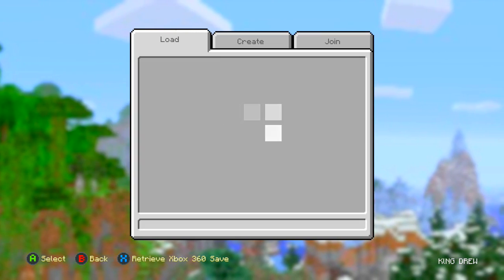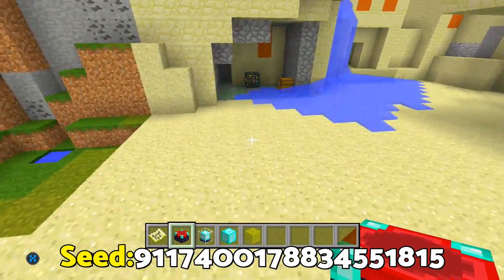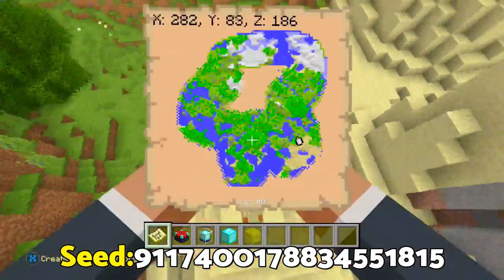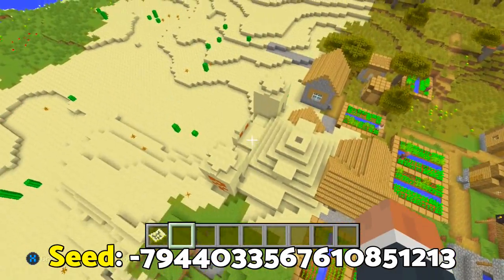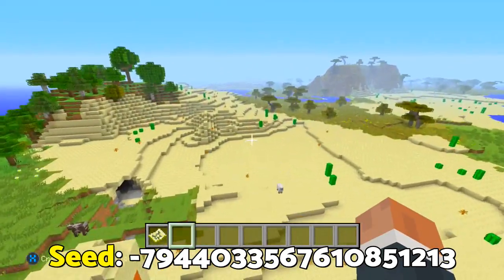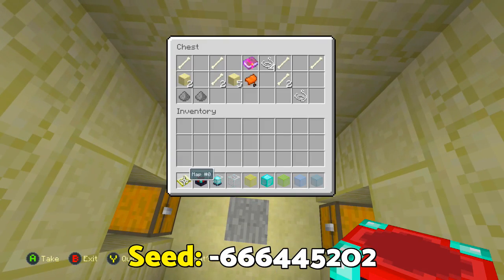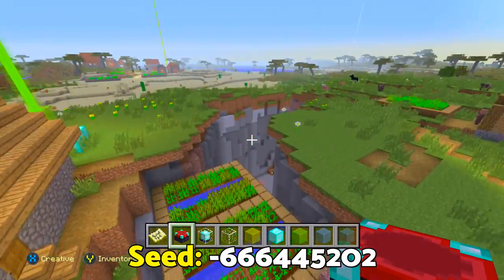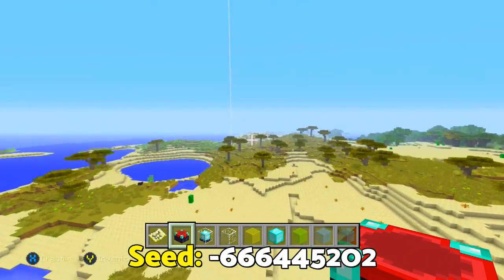✓ Minecraft Console Edition Top TU52 Seeds (XboxOne/PS4/Xbox360/PS3)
✓ Minecraft Console Edition Top TU52 Seeds

These Seeds Are For Minecraft Xbox 360, Minecraft Xbox One and Minecraft Wii U. Not to forget Minecraft PS3. Minecraft PS4 and also Psvita if you guys play that!

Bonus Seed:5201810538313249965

Village #1: x 263 y 70 z 271
Village #2: x 285 y 77 z 271
Desert Temple: x 42 y 66 z 233
Jungle Temple: x -345 y 75 z 214
Stronghold: x -59 y 43 z 70
GIANT Crater: x -246 y 59 z 46
Mineshaft: x -246 y 23 z 65

Welcome to Drewsmc Guys, where I upload a variety of Minecraft xbox one content ranging from , Minecraft xbox one Survival , Minecraft xbox onecity  videos and not to forget the Minecraft xbox one update videos!If you like what you see then why not subscribe?!

New background Song : Lazlo - Fall to Light

New background song : Lazlso  Fall to lighht